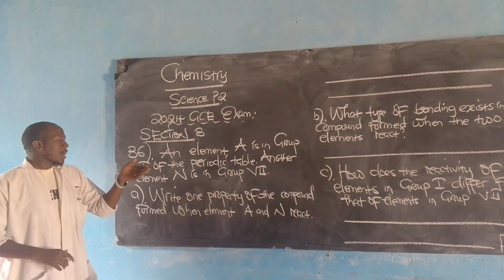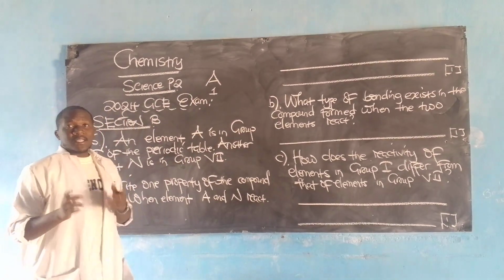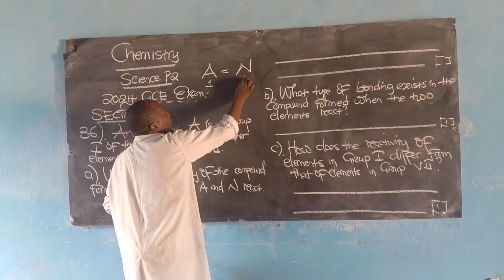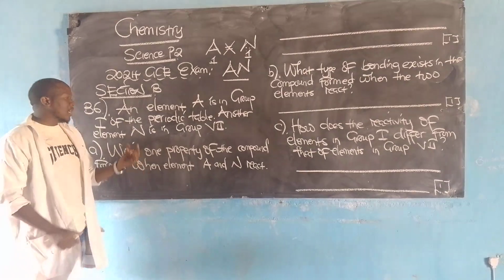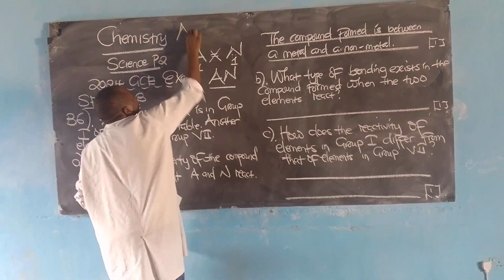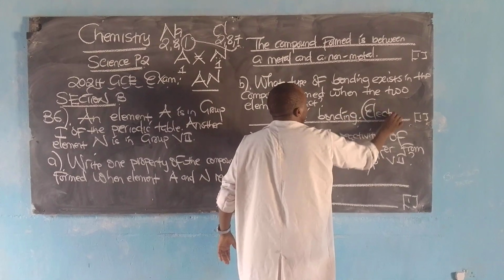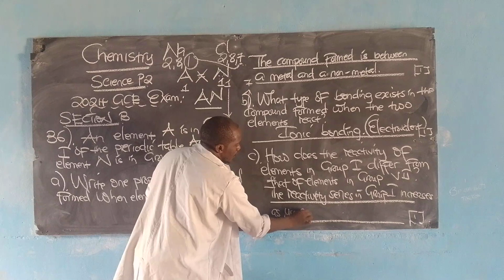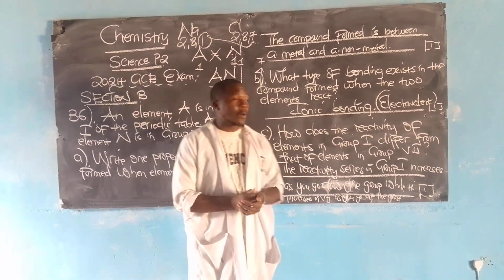2024 Chemistry Exam on Bonding & Periodic table //GCE Exam //Well Explained